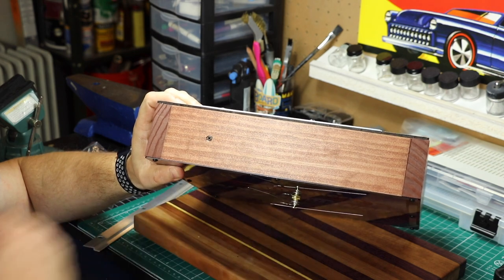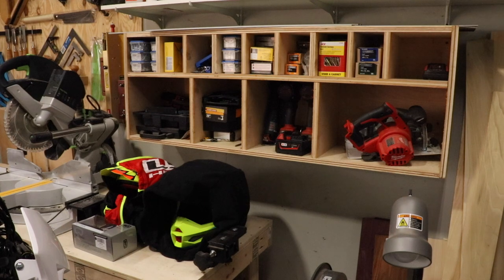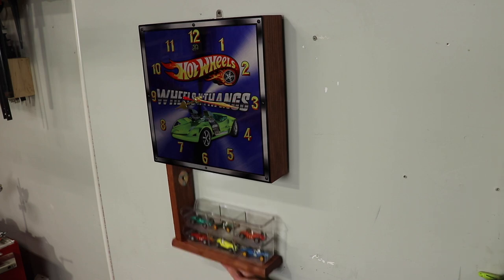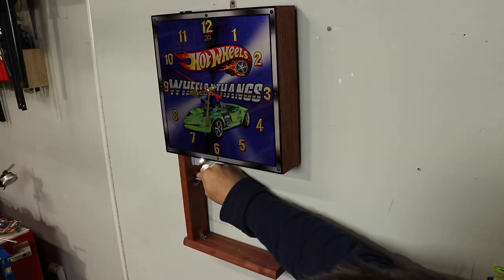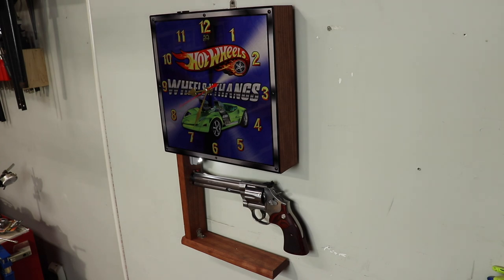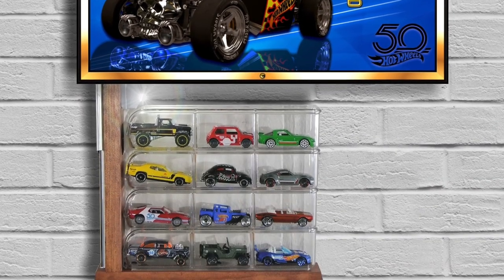Custom Concealment Clock from Sentry Clock : Firearms & Collectibles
Check out this awesome concealment clock from Sentry Clock!

Festool Track saw
Festool Domino
Festool CT36
Festool Orbital Sander
Festool Rotex
Rigid Table Saw
Rigid Spindle Sander
Rigid 14 gallon Vac
Dewalt Planer
Dewalt Compact Router
Bosch Router
Bosch Right Angle Driver
Bosch Mini Driver
Bosch Jigsaw
Milwaukee Drill Combo
Milwaukee 6.5" Circular Saw
Kreg K4 Pocket Hole Jig
Kreg Mobile Project Center
Micro Jig Pushblock
Rikon Lathe
Woodriver Turning Tools
Rockler Carbine Pen Turning Set
Incra Box Joint Jig
Woodpeckers Drill Press Table
Rockler Taper/Straight Line Jig
Stanley Low Angle Jack Plane
Delta Dust Collector